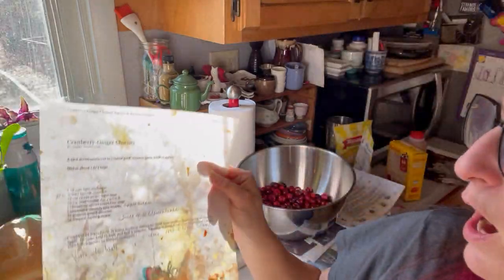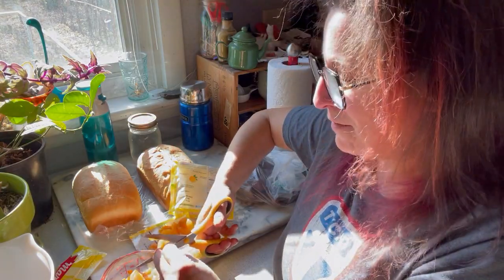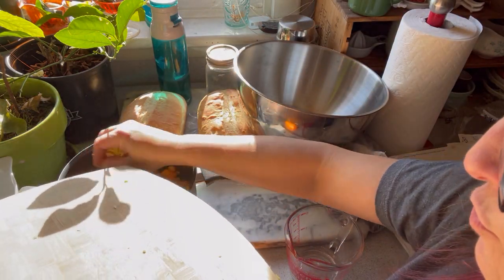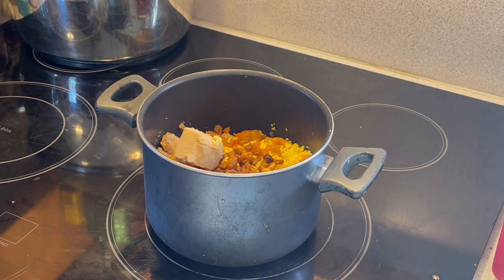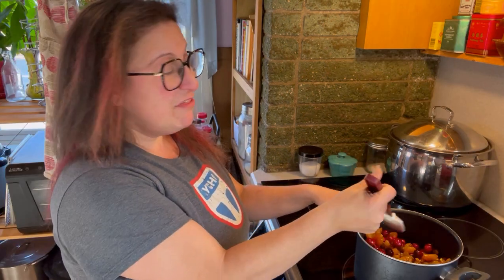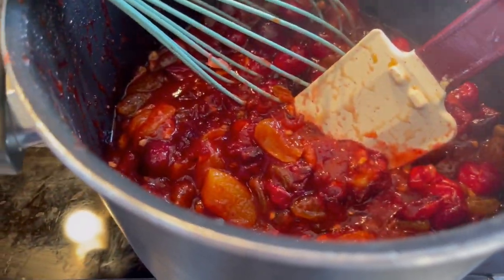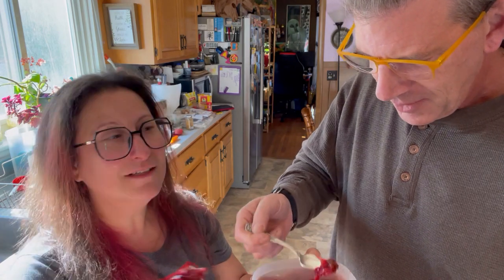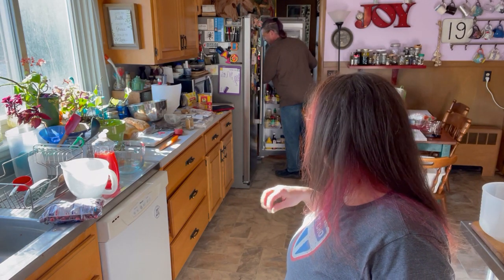Happy Thanksgiving! We Are Pleased to Present: THE SAUCENING! - November 23rd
Omg, y’all - first of all, thank you! ::hugs::

Act I -  SPATCHCOCKED is the Word of the Day - AHHHHHHHHHHH!!1eleventy!
Act II - A Great Quantity of Fruit, Kitchen-Chopped, If You Will.
Act III -  In Which I Experiment With a Diversity of Camera Angles Because Tripod. Lort.
Act IV - We’re Cute - Like a Fetterman Wedding Anniversary Photo
Also, tho’ - 4’ 10” is short, even while seated ~.o

Warming Cranberry Sauce
(that actually probably qualifies as a chutney, the more I think about it…)

Add the following delicious things to a nonstick pot:

3c whole fresh cranberries
2c dried apricots, cut into rough chunks with scissors (I mean, use a knife if you wanna, I support your good choices; you do you)
2/3c golden raisins
3/4c light brown sugar, packed gently
2-4 Tbsp fresh ginger, minced (I went with ~2.5 - we’ll have mixed tastes at the table)
½ tsp cayenne powder
1 ½ tsp cinnamon
4 Tbsp apple cider
The juice of 4 fresh clementines
Mix well, and bring to a simmer over medium heat, stirring the whole time. When the berries start popping, it’ll all come together really fast - don’t walk away, k? At that point, bring out your whisk and mash the berries up a little. When you’ve got a thick, jammy consistency, take it off the heat and give it the whisk a little more. Bring immediately to the table, or chill in the refrigerator for up to ~5 days. Warm before bringing to the table. Enjoy =)

*Note - one of those little  12 oz bags of cranberries came out to roughly 3c for me. I ran with it.